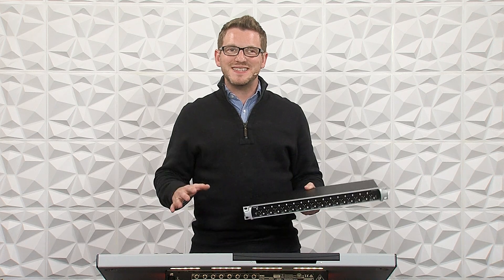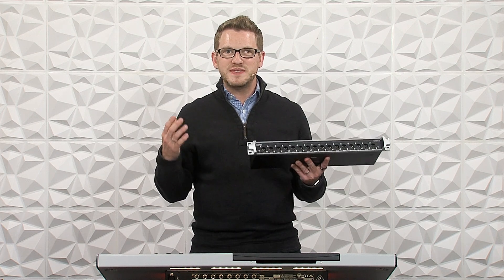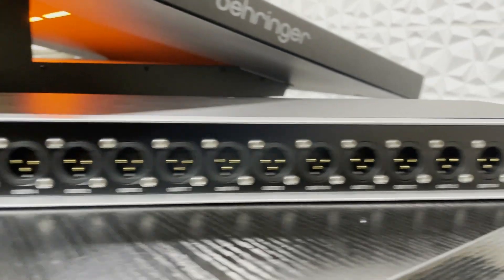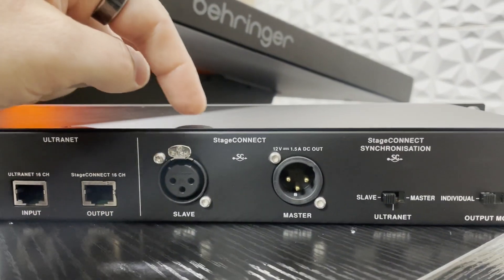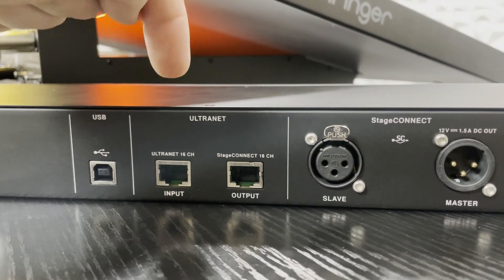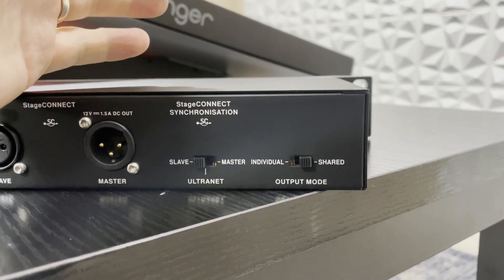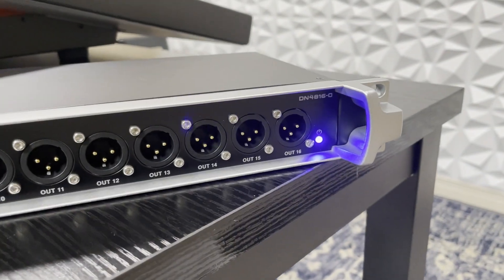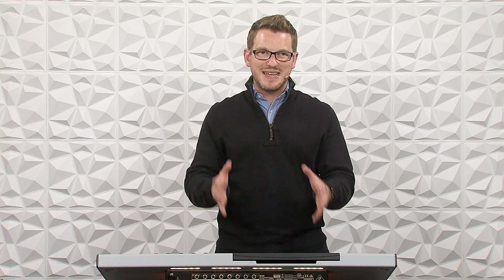StageCONNECT - Midas DN4816-0 Setup with the Behringer Wing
StageCONNECT allows 32 channels of audio down a single XLR cable! The Midas DN4816-O is a StageCONNECT device that works with the Behringer Wing to allow for 16 outputs from a single RU space. In this video I teach you how to connect the DN4816-I with the Wing!

Chapters:
00:00   Intro
00:17   Midas DN4816-0 Overview
00:55   Midas DN4816-O Connections
03:41   StageCONNECT Setup on the Behringer Wing
05:37   Conclusion